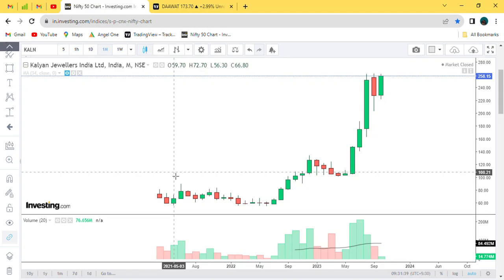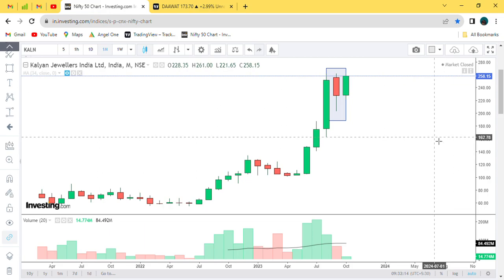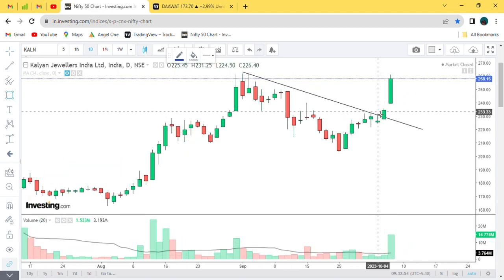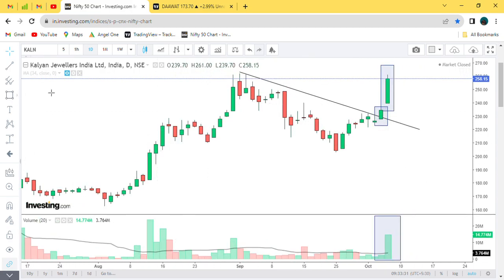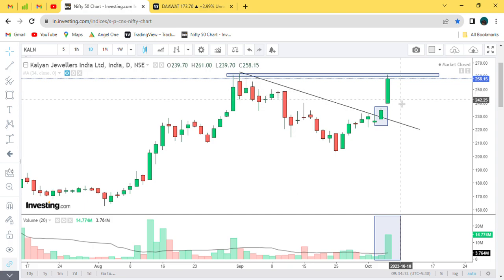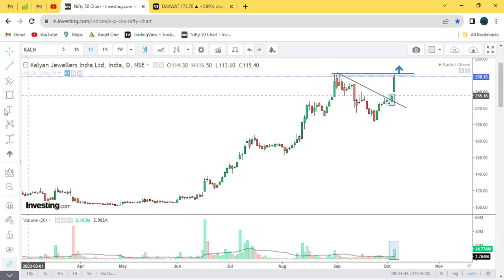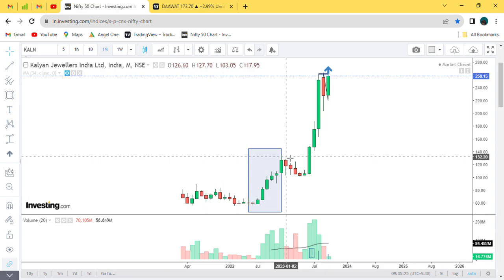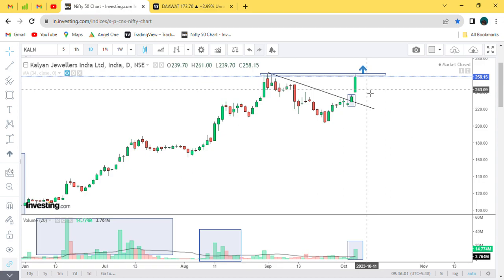Kalyan Jewellers | Volumes down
stock market
stock market india today
stock market crash today
stock market news today tamil
stock market news today english
stock market advisor & investor
stock market me paise kaise lagaye
how to start investing in the stock market for beginners in tamil